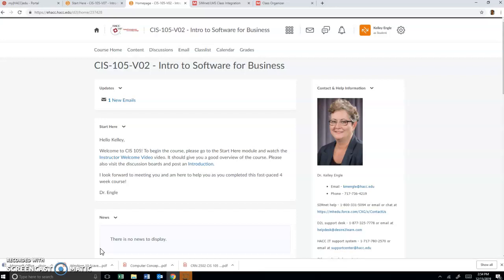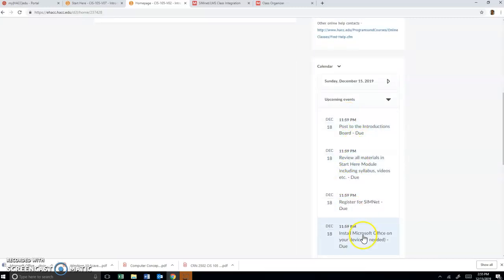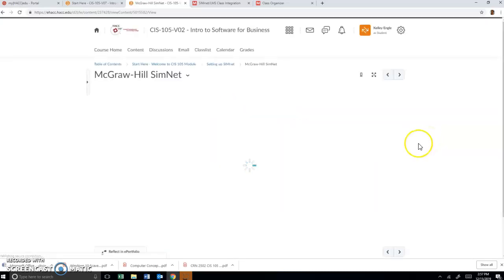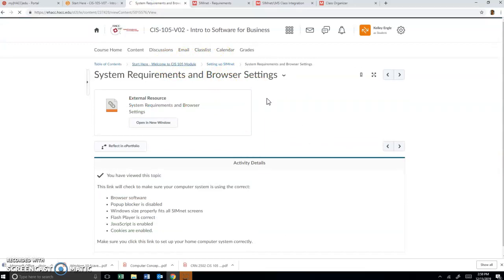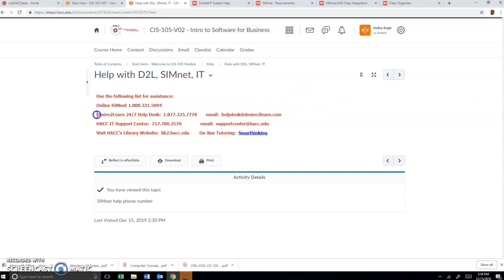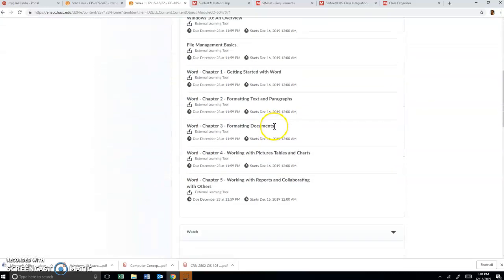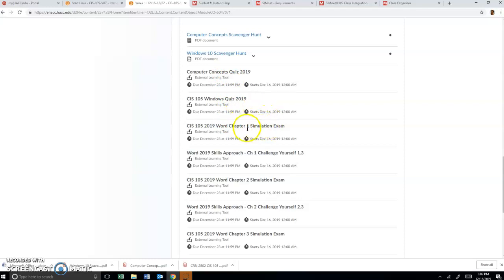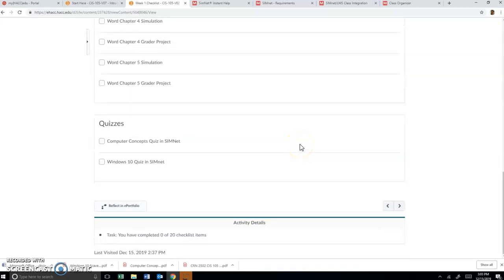CIS 105 Introduction Video